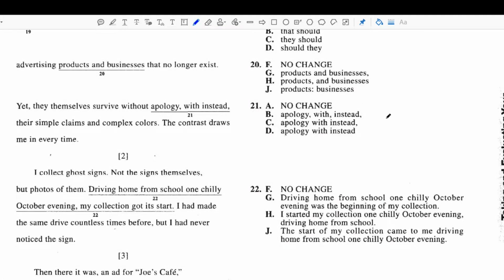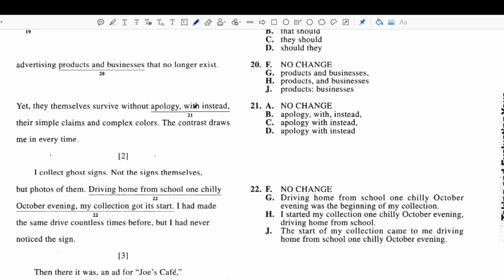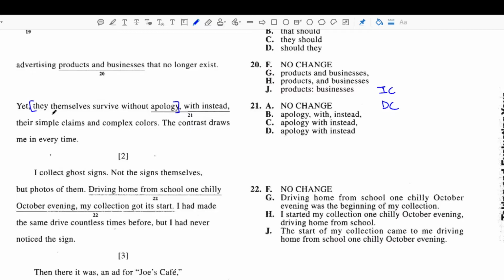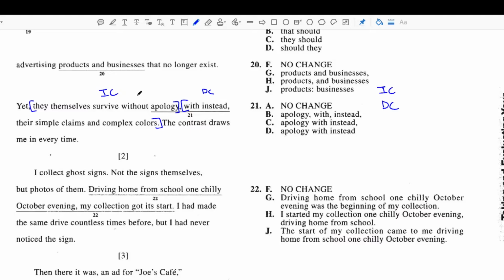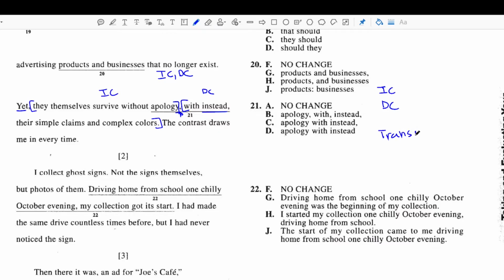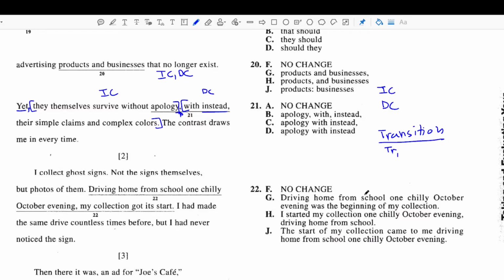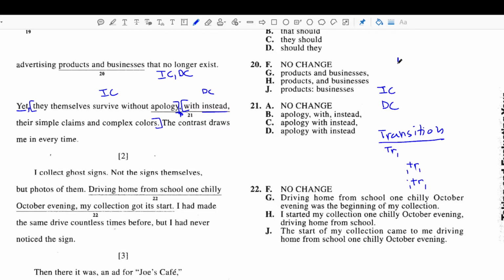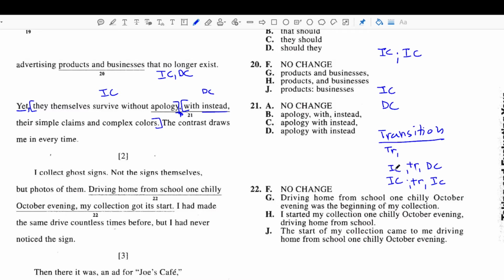ACT English Form 73C Question 21